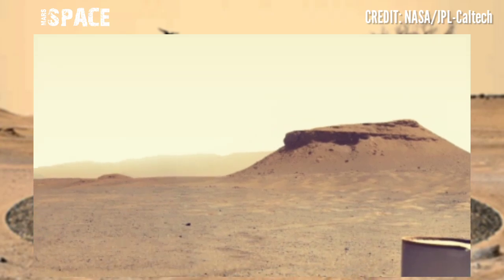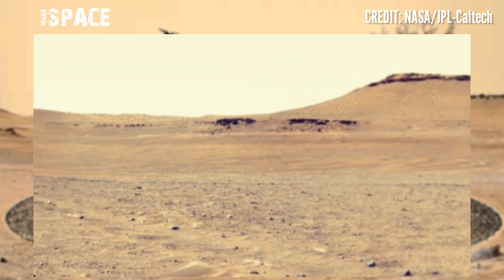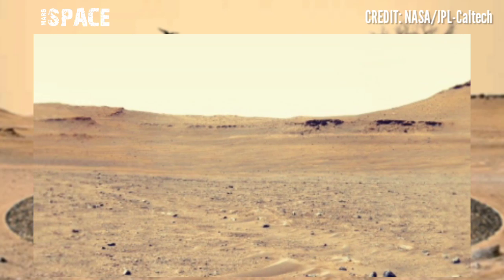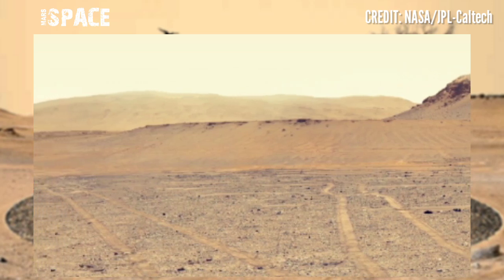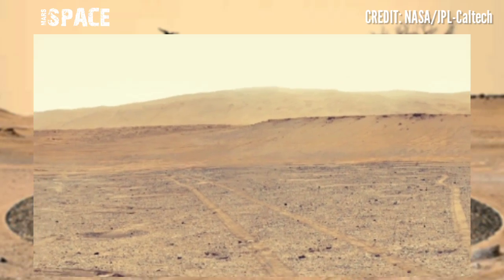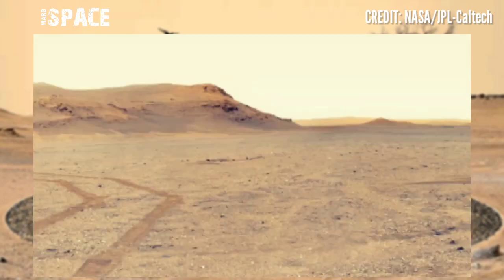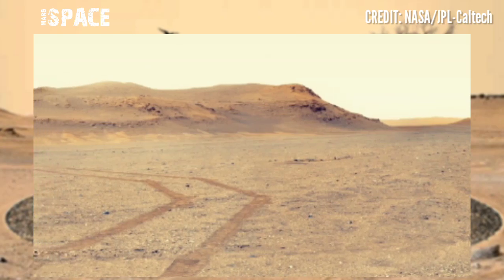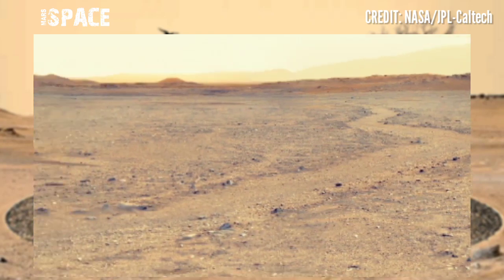NASA Recently Released a New Video Footage of Mars in 4k || Perseverance New Video